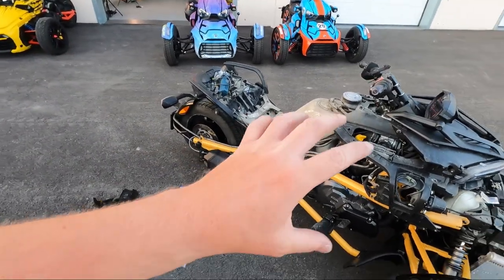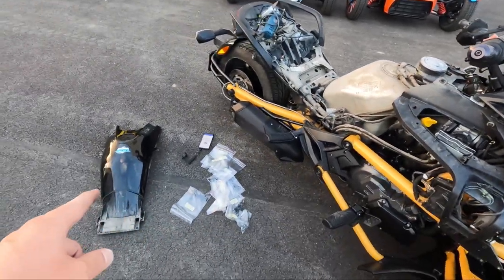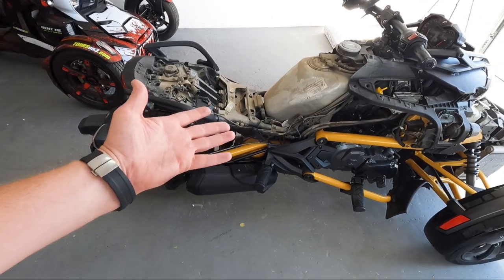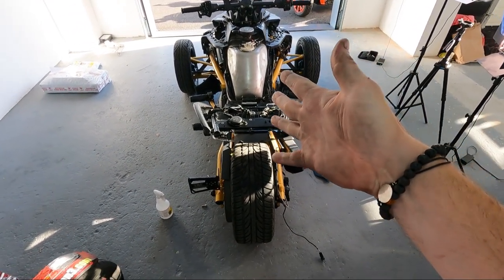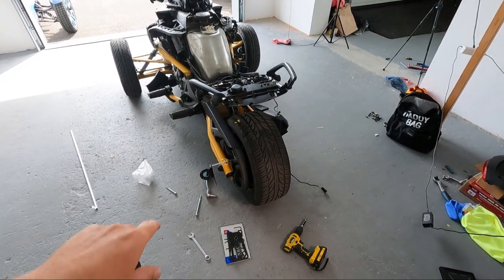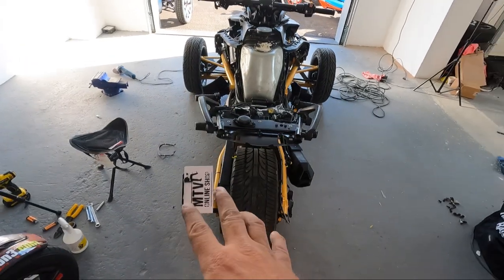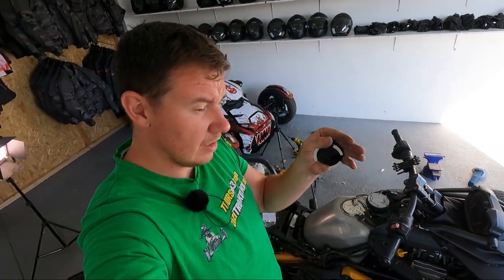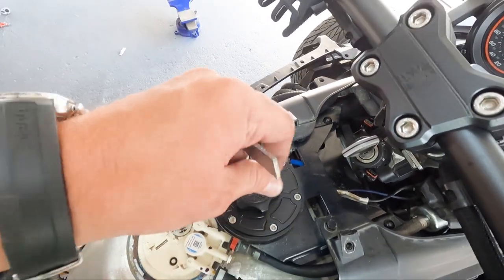Custom Build Can Am Spyder F3s DAYTONA Part 2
MartinTheVlogger is building MONSTER out from Can-Am Spyder F3s DAYTONA and in second video you will find out how he puts this Can Am on parts and send them to wrap studio.
Also we will build custom rear license plate holder and fix the stock fuel cap

Can Am Spyder F3s
Rotax® 1330 cc engine (115 hp) with semi-automatic transmission The Rotax 1330 ACE engine has an in-line triple-cylinder configuration for maximum torque. With the ability to ride up to 406 km (252 miles) on a single tank*, it’s efficient and extremely low-maintenance., Vehicle Stability System and Eco Mode · Relaxed cruiser ergonomics with UFit System, ABS, traction & stability control, The electronically controlled power steering system provides a varying amount of assistance depending on the speed of the vehicle so it’s always easy to maneuver and steer. Brembo Higher-performance brakes specifically designed for the Can-Am Spyder from the world leader in braking technology ensure excellent stopping power and consistent performance every time.

In todays video you will find
0:01:32 - How to put on parts Can Am Spyder F3 DAYTONA
0:03:46 - Few tips and tricks
0:08:07 - How to build custom license plate holder
0:14:04 - What is MTV Fix Push Button
0:16:09 - Fix Stock fuel cap on Can Am Spyder F3
0:17:34 - What to expect in part 3 of this Custom Build Can Am Spyder

Author: MartinTheVlogger (Martin Pohanka)
Camera used: 2x GoPro Hero 9 Black,